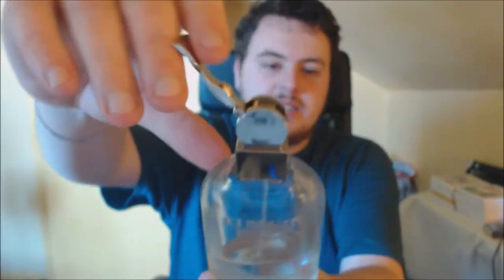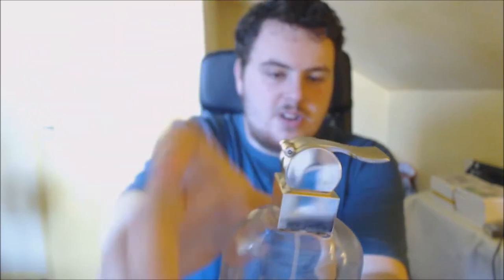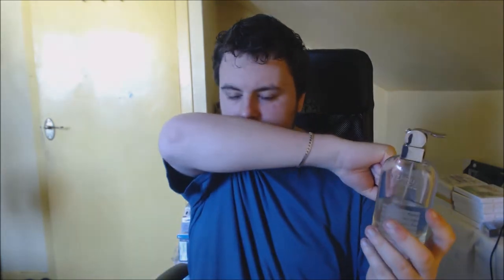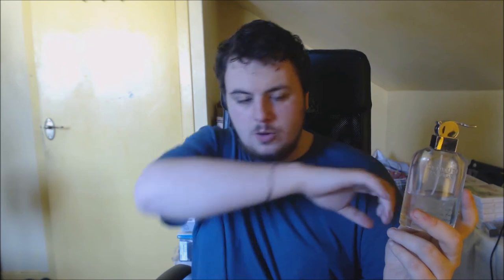Fragrances with Lex - Cerruti Image by Cerruti (1998)